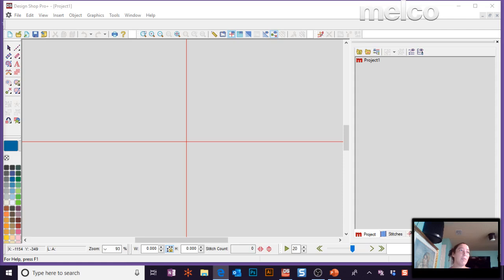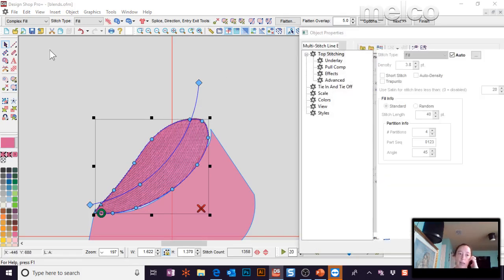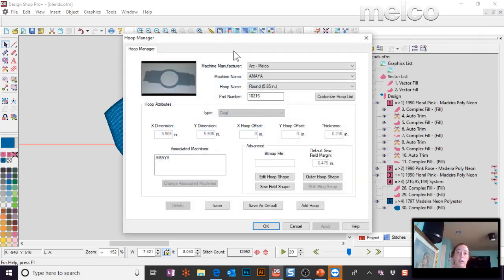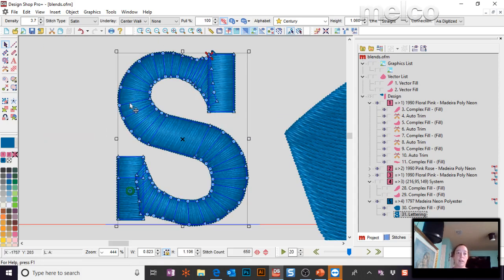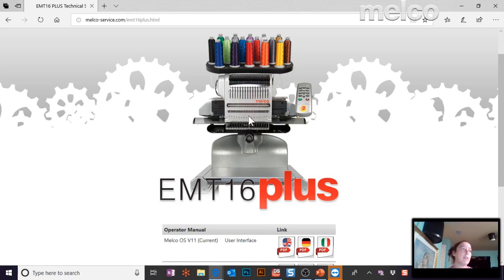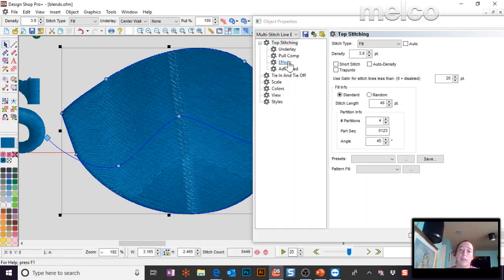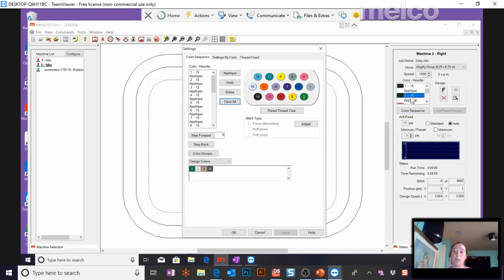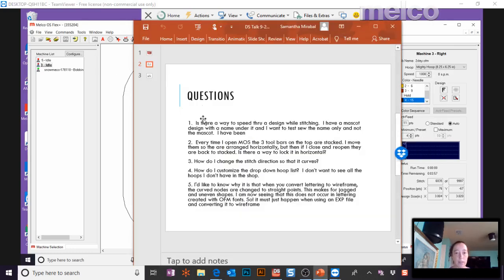DesignShop Talk ~ September 27th, 2019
Samantha answers questions on the following topics:
     •     Speeding through a design without sewing.
     •     Moving toolbars back quickly
     •     Curved stitch directions
     •     Converting lettering to wireframe and cleaning up extra points
     •     Blending